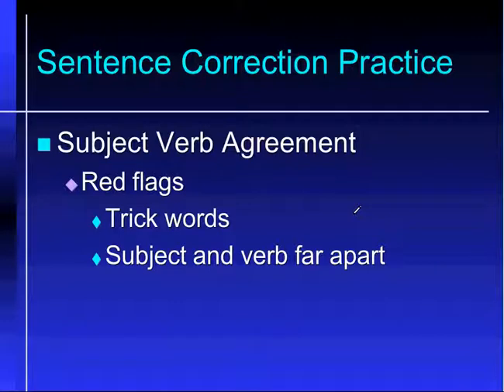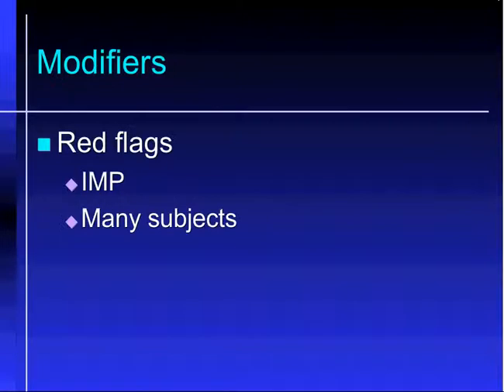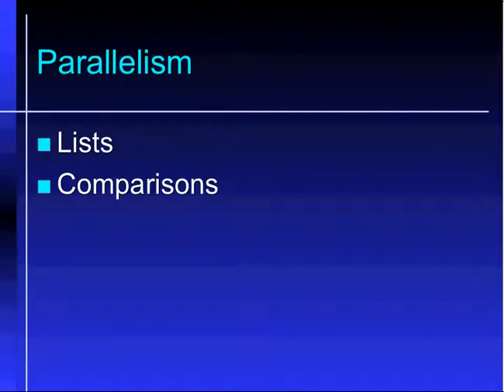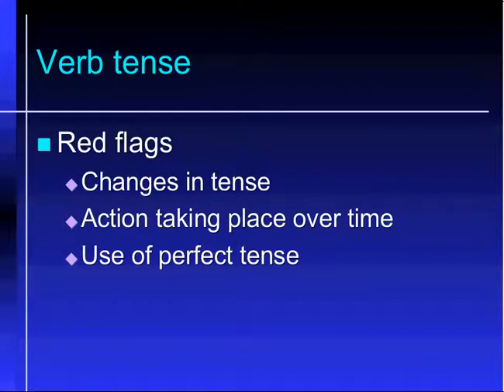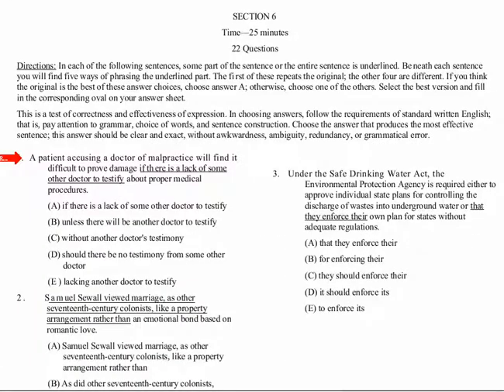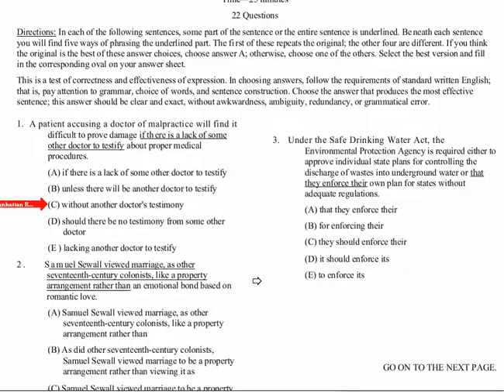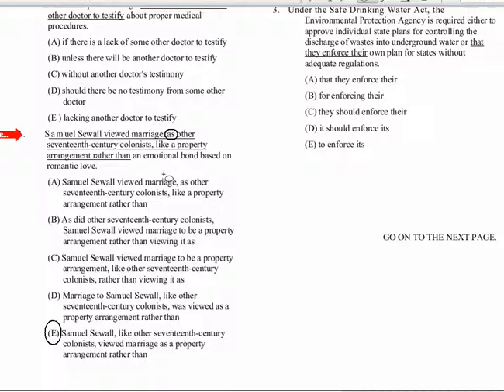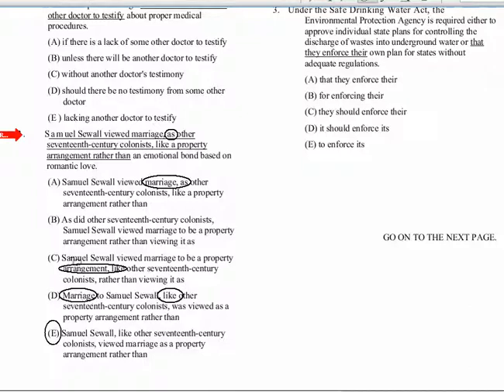GMAT Verbal: Sentence Correction - GMAT Prep New Brunswick Online Class - Manhattan Elite Prep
In this video, Manhattan Elite Prep GMAT Class covers the GMAT Verbal - Sentence Correction concept.